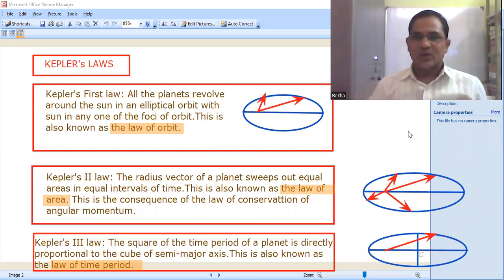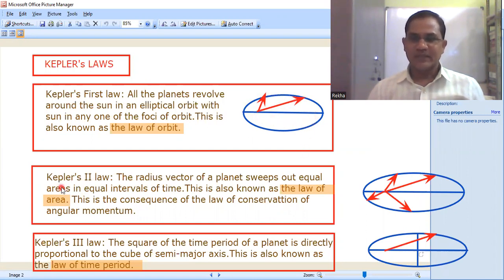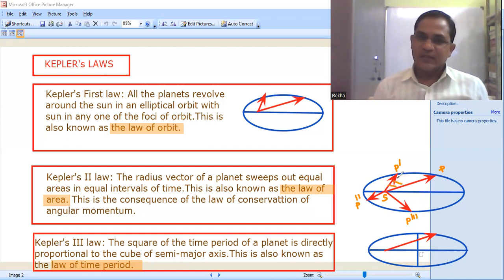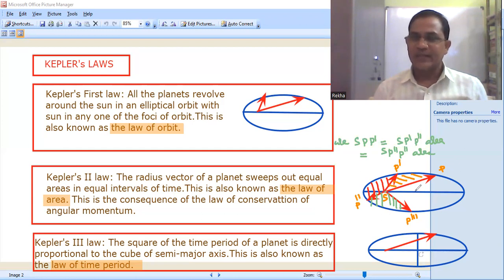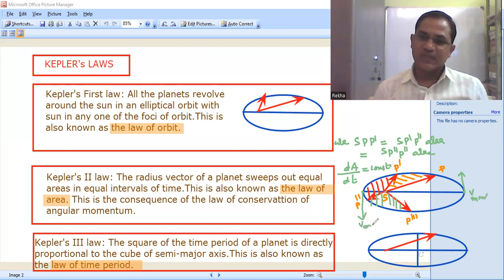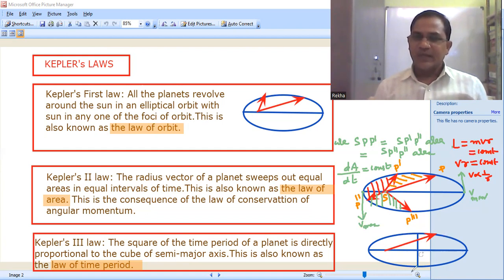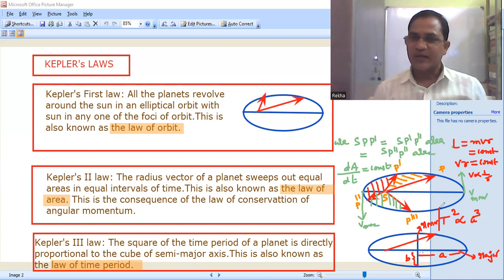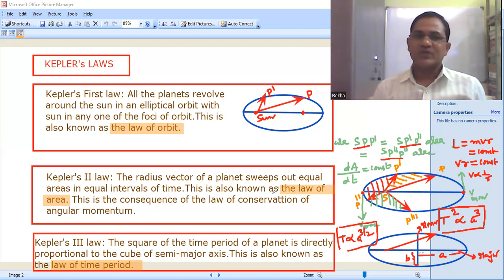Kepler's laws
Explains about three Kepler's laws